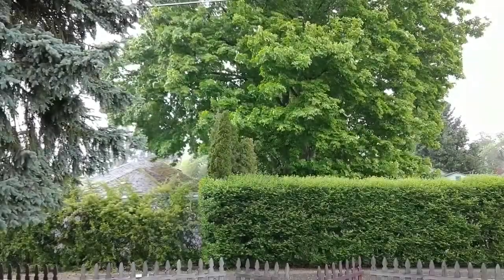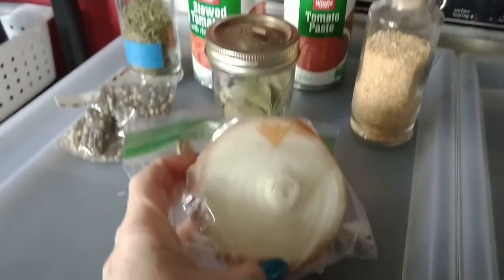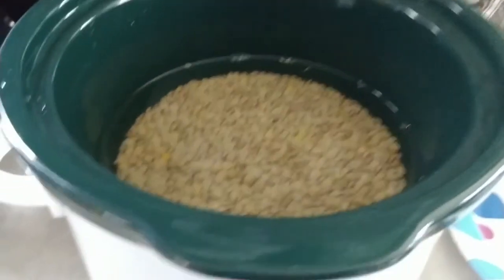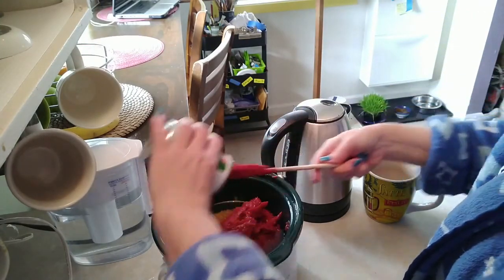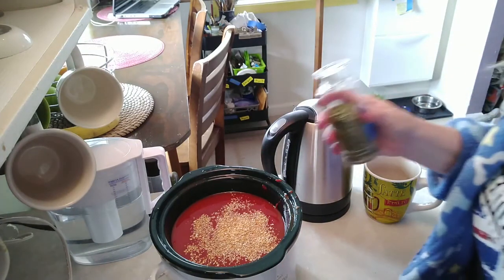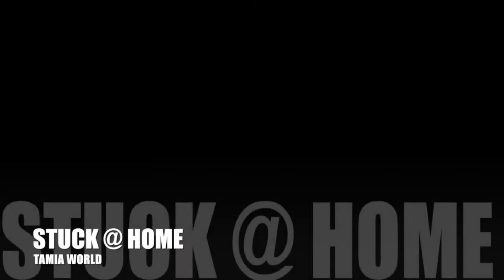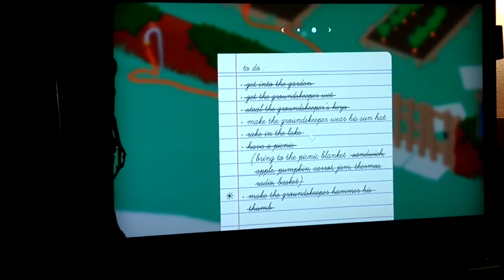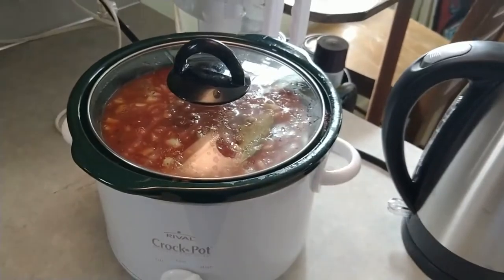Stuck @ Home E8: Blustery day, soup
When a spring day turns unexpectedly cold and blustery, Tamia decides to warm up in her fuzzy bathrobe and make one of her famously delicious homemade soups. Ingredients include variations for vegan options as well as a healthy, carnivorous delight.